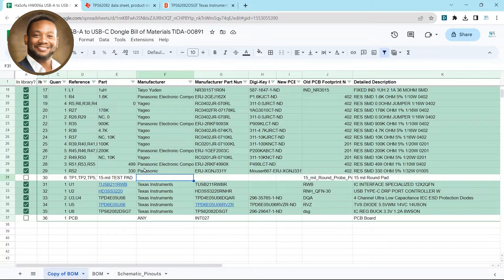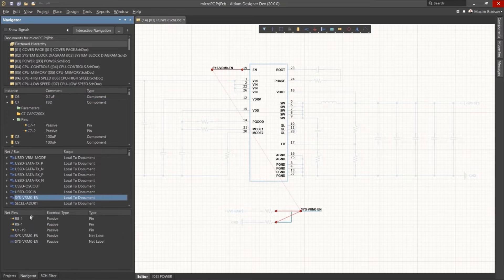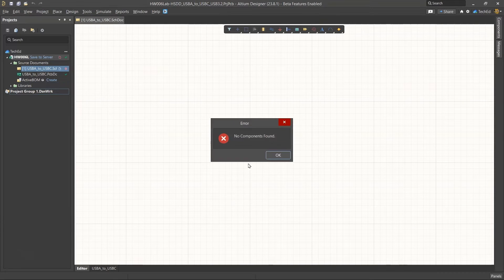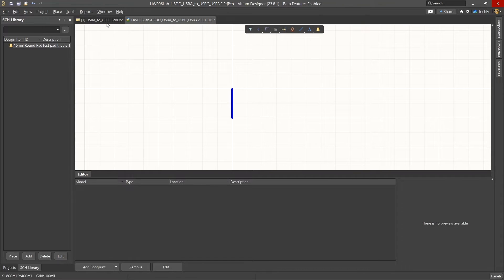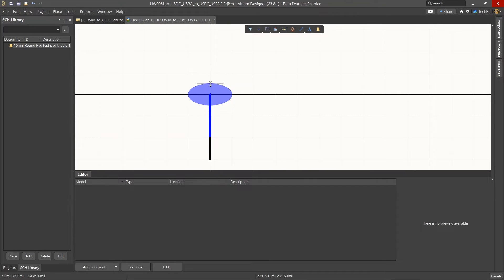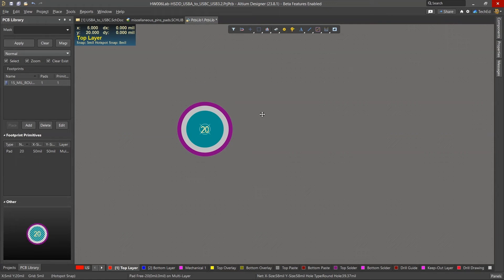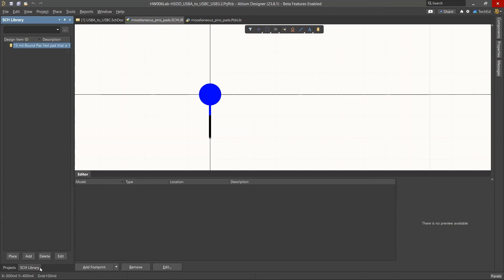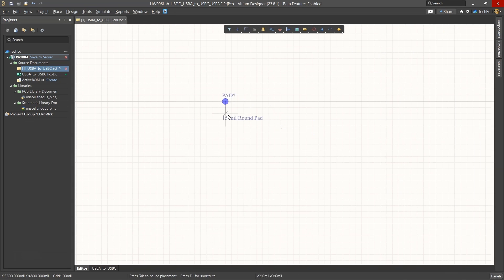Create a Round Surface Mount Test Point from Scratch in Altium Designer | Usb A to Usb C | Part 19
In this comprehensive PCB design tutorial, we guide you through the process of creating a professional 15mm surface mount test point from scratch using Altium Designer. Learn step by step how to design a custom test point, define its properties, and generate a PCB footprint for seamless integration into your projects. Master the art of test point creation and elevate your PCB design skills with our in-depth tutorial.

My Professional Gear Collection:
Audio Equipment 🎧
Blue Yeti Microphone
Lavalier Microphone
Microphone Stand

Computers 💻
ASUS ROG Strix G15
M1 MacBook Pro

Computer Accessories 🖱️
Docking Station
Bluetooth Keyboard

Teaching Tools 📚
Tablet/Display
Graphing Calculator
Scientific Calculator

Storage Solutions 🗄️
2 TB SSD
128 GB SD Cards